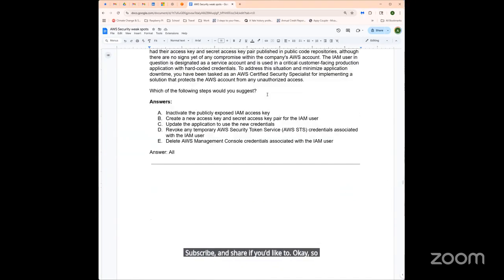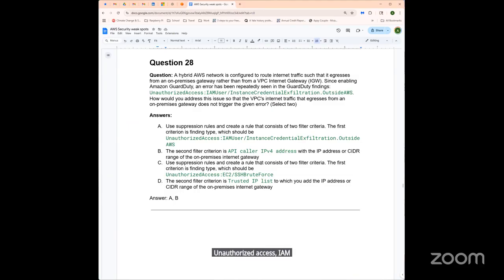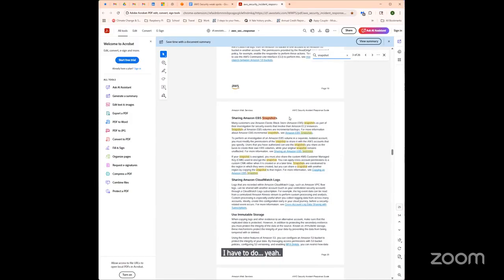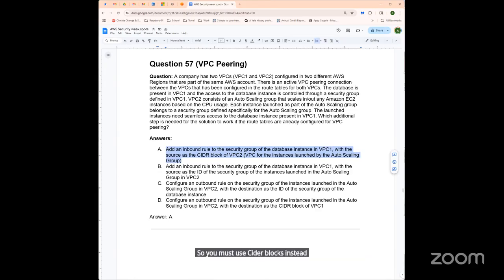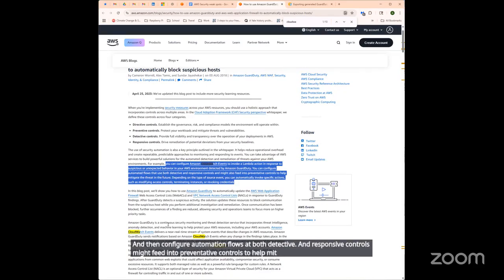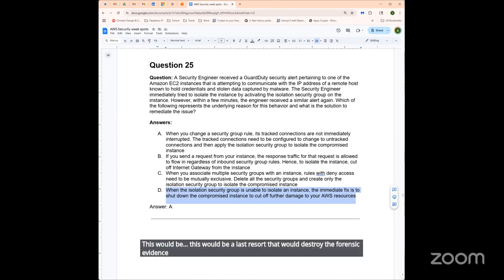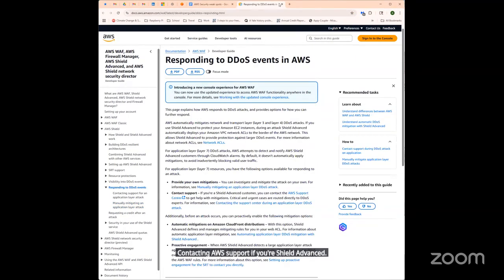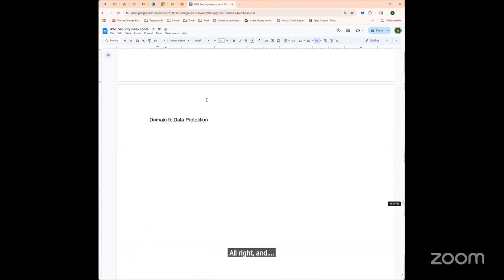AWS Security Specialty Exam Walkthrough Troubleshooting Part 04: Threat Detection &Incident Response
AWS Security Specialty Exam Walkthrough Troubleshooting Part 04: Threat Detection and Incident Response - June 22
Meeting Purpose

Review and discuss practice questions for Domain 1 (Incident Response) of the AWS Certified Security Specialty exam.

Key Takeaways

  - Covered 10 in-depth practice questions on incident response, focusing on IAM security, traffic inspection, GuardDuty, forensics, and DDoS mitigation
  - Emphasized AWS best practices for responding to security incidents, including credential rotation, evidence preservation, and proper use of AWS services
  - Highlighted the importance of understanding AWS service integrations (e.g. CloudTrail, CloudWatch, Lambda) for automated threat detection and response

Topics

IAM Credential Exposure

  - Immediate steps for compromised IAM credentials:
    1.  Inactivate exposed access key
    2.  Create new access key pair
    3.  Update application with new credentials
    4.  Revoke temporary STS credentials
    5.  Delete AWS Management Console credentials
  - Prioritizes securing the account while minimizing application downtime

Traffic Inspection for Route 53 Resolver

  - Configure VPC for traffic mirroring to inspect DNS traffic
  - Use EC2 instance as traffic mirror target
  - Create filter for DNS traffic in the VPC associated with Route 53 rule set
  - VPC flow logs and CloudTrail insufficient for content inspection

GuardDuty False Positive Suppression

  - Use suppression rules for legitimate on-premises traffic triggering exfiltration alerts
  - Create rule with two filter criteria:
    1.  Finding type: Unauthorized Access:IAMUser/InstanceCredentialExfiltration.OutsideAWS
    2.  API caller IPv4 address: On-premises gateway IP/CIDR range

EC2 Forensics Process

1.  Remove instance from auto-scaling group and deregister from load balancer
2.  Isolate instance in separate security group
3.  Snapshot EBS volumes
4.  Launch forensic EC2 instance with toolkit
5.  Attach EBS snapshot copy to forensic instance

CloudTrail Login Failure Alerting

  - Configure CloudTrail to send events to CloudWatch Logs
  - Create metric filter for failed console logins
  - Set up CloudWatch alarm (threshold: 3 attempts, period: 5 minutes)
  - Configure SNS topic for manager notifications

Cross-Region VPC Security Group Rules

  - For database in VPC1 accessed by instances in VPC2 (different region):
      - Add inbound rule to database security group using VPC2's CIDR block as source
      - Cannot reference security group IDs across regions in VPC peering

WAF Rate-Based Rules for Brute Force Protection

  - Create URI-specific rate-based rule for login page
  - Limit requests from single IP (e.g., 100 requests per 5 minutes)
  - Allows normal traffic to other parts of application while protecting login

Automated GuardDuty Response

1.  CloudWatch Events filter GuardDuty findings
2.  Trigger Lambda function to parse finding
3.  Store state in DynamoDB to prevent duplicate actions
4.  Lambda updates WAF and NACL rules
5.  Send SNS notification

Isolating Compromised EC2 Instances

  - Security group rule changes don't immediately interrupt existing connections
  - To sever connections:
    1.  Convert to untracked connections (allow all traffic 0.0.0.0/0)
    2.  Remove all rules
    3.  Apply isolation security group

AWS Abuse Notice Response

  - Review notice and reply within 24 hours
  - Explain remediation steps to prevent future abuse
  - Failure to respond may result in resource blocking or account suspension

Next Steps

  - Continue reviewing practice questions for remaining exam domains
  - Focus on understanding AWS service integrations for security automation
  - Practice implementing hands-on security solutions in AWS environment
  - Review AWS documentation on security best practices and incident response procedures
Annotations
HIGHLIGHT
- delete - Just explains forensic investigation steps for preserving and analyzing incident evidence - WATCH (20 secs)